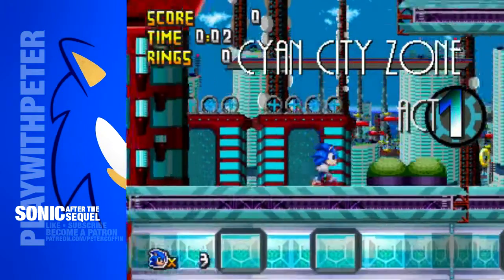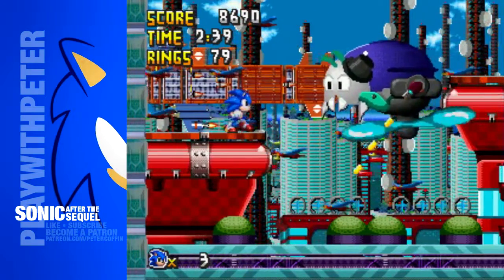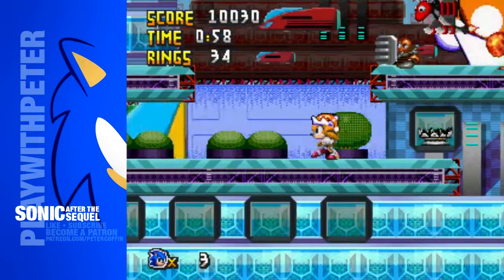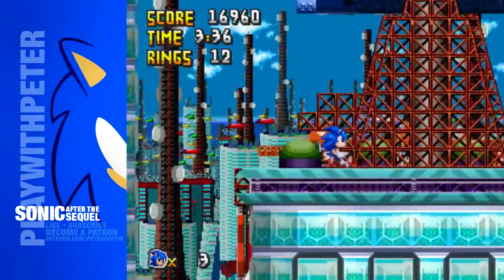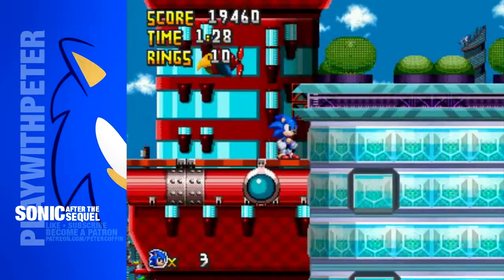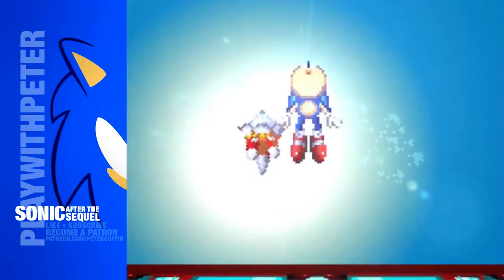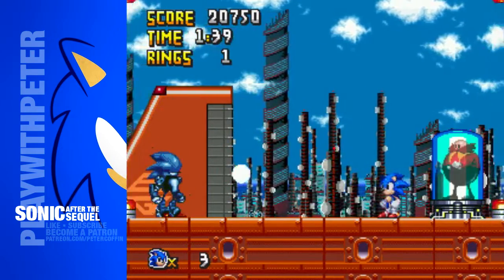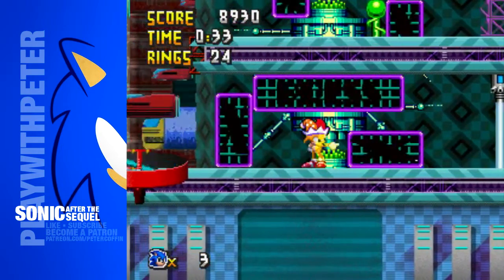Sonic After The Sequel | Part 3: Cyan City | PlayWithPeter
Next watch: "Angry Birds 2 / STAGE 2 / 3 Star + Strikes (PlayWithPeter)"